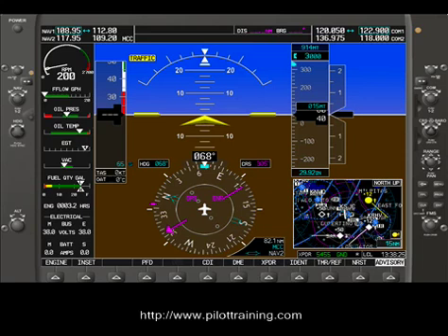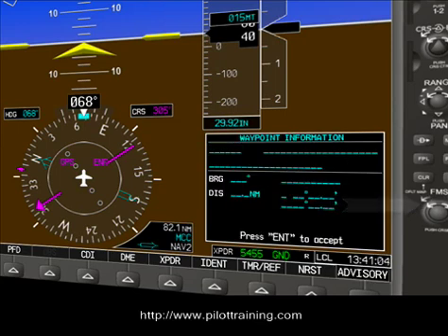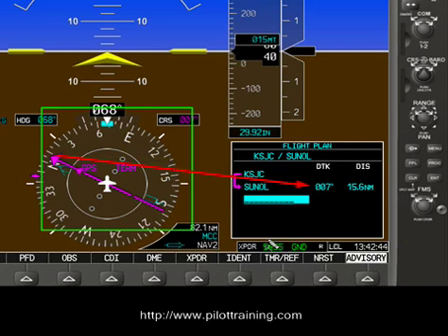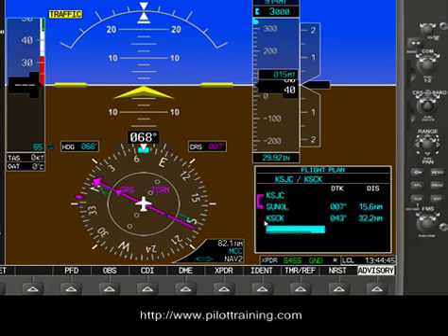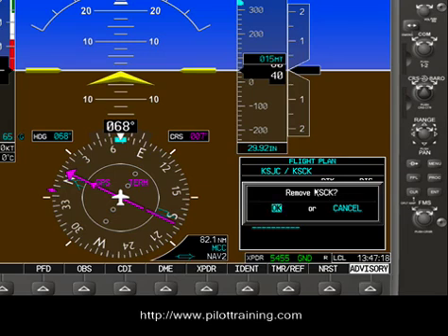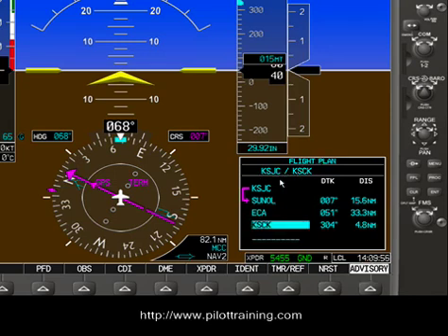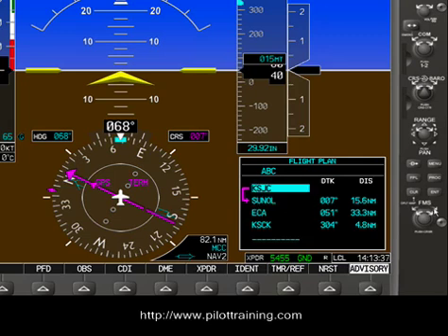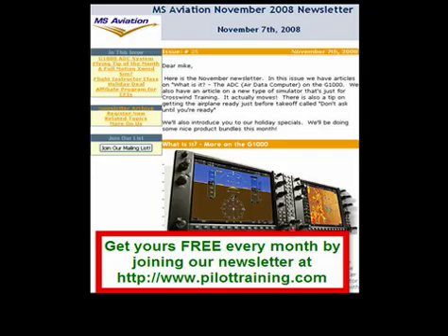Flight Planning with the G1000 Glass Cockpit Training Video